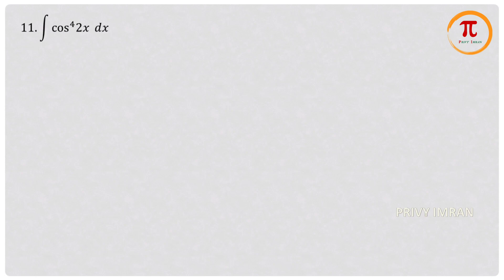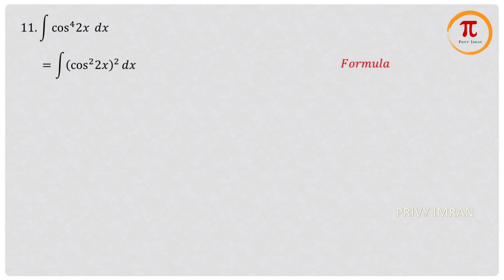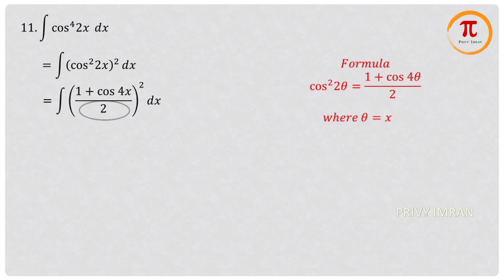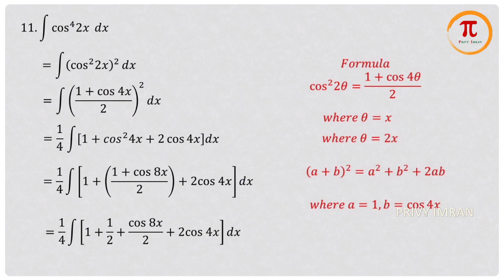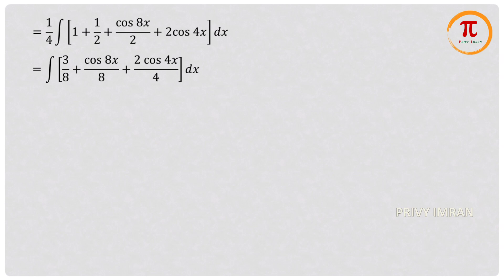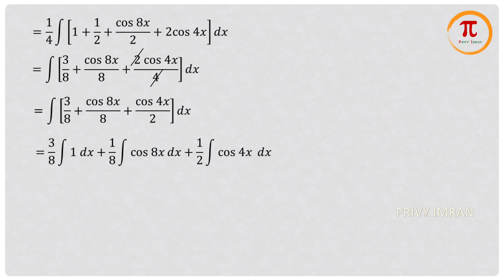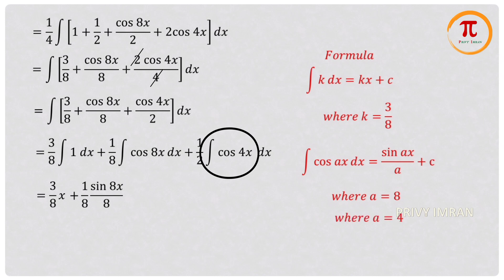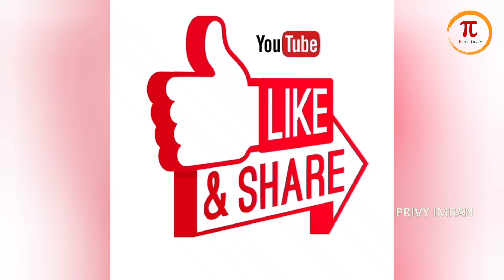Integral cos^4 2x dx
INDEFINITE INTEGRATION EX: 7.3, Q-11 PART-13| CLASS 12 | NCERT.

This video explains about INFINITE INTEGRATIONS QUESTION-11.